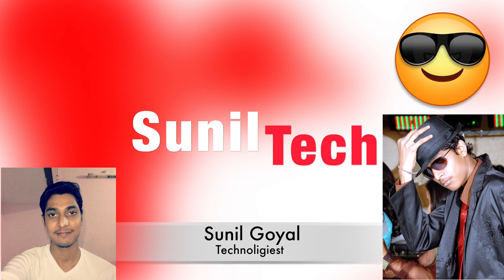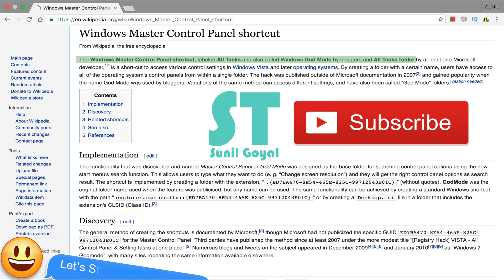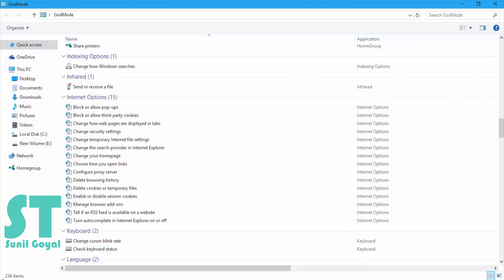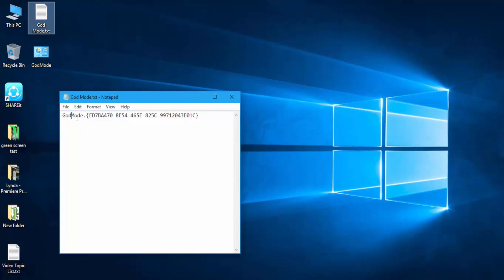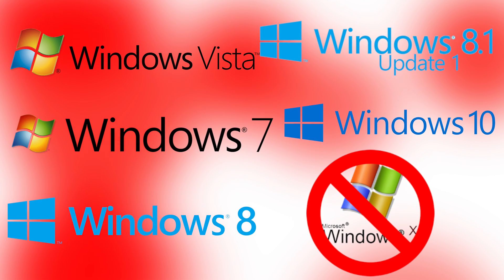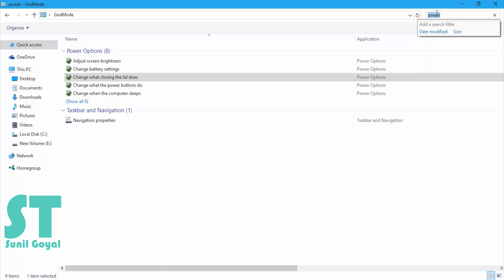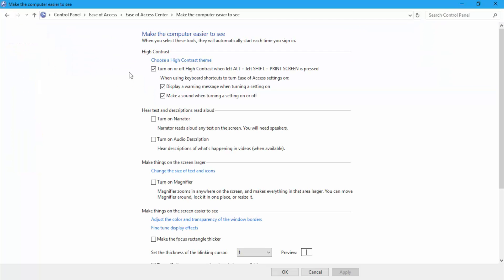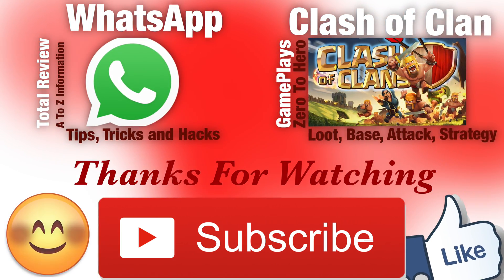God Mode!!! - Windows Master Control Settings | Hack Windows Registry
God Mode is Master Control in windows operating system with the Help of that we can Hack the registry files of windows. Windows Best tips Because its work effectively and no installation needed
GodMode is a hidden folder that makes available a range of handy customizations for your PC. The best part is that it is easy to install and not complicated.
The hidden tweak, which not many know about, was available for Windows 8 and Windows 8.1 and still works for Windows 10. The GodMode feature basically offers users easy access to the innumerable features on Windows, as well as the customization options, all in a single interface. It also sorts them into categories, such as Administrative Tools and Display, to make life a lot easier.
If you're looking to change the resolution of your monitor or alter the taskbar's notification space, it's all available at a single click thanks to GodMode.

→ As you can see in Wikipedia that is called master control panel shortcut
→ All shortcuts and task have access to all of the operating system control panel settings within a single folder
→ This is the base folder for searching controls panel option
→ That is the registry hack of windows
→ Some time to find any setting or option in control panel is headache
→ But in that you can find very easily just but the search related content
→ That is GUID Means Global unique identifier and that is master control panel registries value
→ That we are using as a registry hack
→ Copy the unique value but you can change the name and that value should be same
→ And create new folder anywhere you want
→ And paste the name with that whole value
→ You can see it is not a normal folder it’s a master control folder
→   Here you can see total 234 setting are shown
→ But in other version of windows have different some have 270 And 280
→ It’s not working with windows XP but all other higher version like vista 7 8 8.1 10 its working
→ Some of the example like
→ → Power options
→ → Program uninstall
→ → Admin settings
→ → Update
→ → Background setting
→ See unnecessary animation off setting you can’t find that much easy any setting

Best Internet Downloader for Mac Better Than IDM (videos, torrents and all other in one place): -

How to Hack WhatsApp Account (Eye on Someone) (Total Control In Your Hand) -{Hacked}{No Root} [2016]: -

How To Fix USB Flash Drive Wrong Storage 200MB Problem - Repair the corrupted Pen Drive, SD Card, HDD: -

Technology is Life, without it we can’t Survive.
And this channel is all about to help you in your technological life.
I’m Making videos about Apps Problems, Hack, Tips and Tricks, Deals, Technology Related Reviews and opinions.
Many more that is relevant for my viewer.

→ I will try my best to give you Best. ♛
→ I’m Planning About On-demand videos but for that I need 1000 subscriber. So❤
All content used Except Background music is copyright to SunilTech, Use or commercial display or editing of the content without proper authorization is not allowed.
Intro & Outro Designer: Myself
- SunilTech ♛